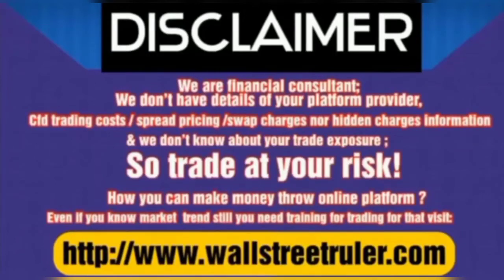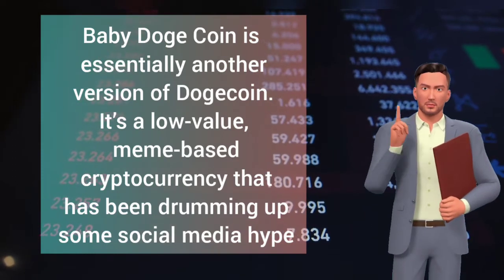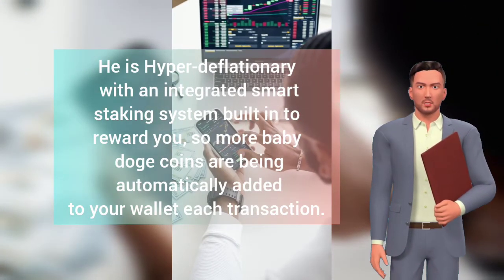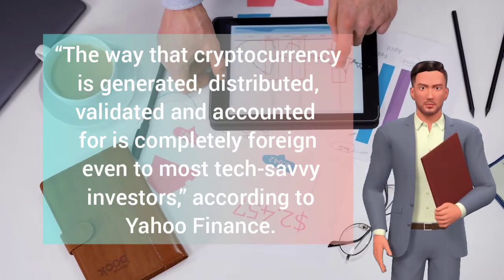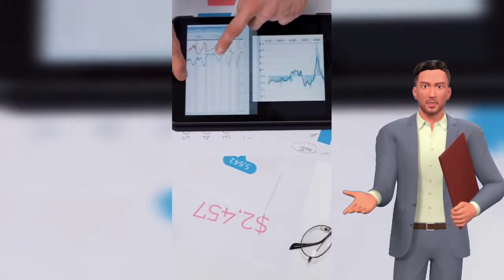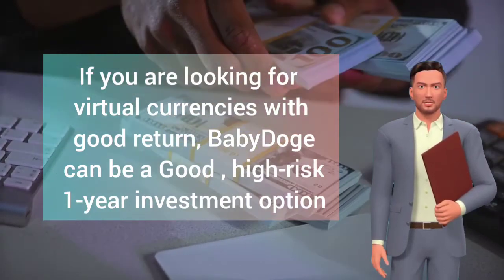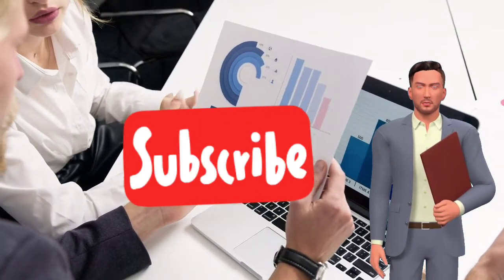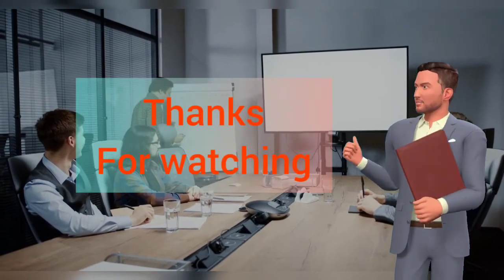Baby Dogecoin Big Update - Baby Doge Price Prediction - Baby doge Analysis News & Updates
Every Adversity, Every Failure, Every Heartache Carries With It The Seed On An Equal Or Greater Benefit. We Have That Seed ( Knowledge & Experience ) Of Greater Benefit We Pay Millions To Get That Seed, Its Available For Everyone.We Know If You Are In Pain (Loss) Fake Companies Can Try To Take Advantage Of Your Fear By Telling Different Stories Worried Not We Are Only One Text Away From You Don’t Hesitate We Are Here To Help You Out.!!The information Contained Herein Is Generic In Nature And Is Meant for Educational & Entertainment Purposes Only.

① Market Up Dates.
② Latest Opportunities In The Market.
③ Learn Money Management From Us.
④ Learn Investigation Of Platform Provider If It's Real Or Fake.
⑤ How To check If Platform Provider Charging Hidden Charges.

            To Become A Part Of wallstreetruler Community !

Target Price Hit Videos Links Are Given Below !

Appreciate Our Efforts With Like 👍 Button
It Feel Valued And Drives Us To Do Our Best!!

🟢 Wallstreetruler Services Plan Link Is Given Below!

Process of Schedule A Phone call !!
Leave Your Name /Number And Country Name Throw Chat Box Of Our Website Our Team Is Ready To Assist You Anytime You Need Help Schedule A Call We Have 📱Call Services Available On Global Level.

baby doge coin
baby dogecoin price
baby doge coingecko
baby doge coin contract address
baby dogecoin price prediction
baby doge coin price in pakistan
baby doge coin burn
baby dogecoin news
baby dogecoin buy
baby doge coin airdrop
baby dogecoin address
baby doge coin available exchange
baby doge coin all time high
baby dogecoin app
baby doge coin ath
baby dogecoin available in india
baby dogecoin analysis
baby doge coin bsc
baby doge coin binance
baby dogecoin burn countdown
baby dogecoin binance listing
baby doge coin buy exchange
baby dogecoin bitmart
baby dogecoin coinmarketcap
baby doge coin coingecko
baby dogecoin chart
baby dogecoin coinbase
baby dogecoin calculator
baby dogecoin ceo
baby dogecoin creator
baby dogecoin debit card
baby dogecoin details
baby dogecoin dextools
baby dogecoin discord
baby dogecoin dead
baby doge coindcx
baby dogecoin debit
baby doge coin decimal
baby doge coin exchange
baby doge coin event
baby doge coin etherscan
baby doge coin exchange listing
baby doge coin ethereum
baby dogecoin elon musk
baby doge coin eth
baby doge coin erc20
baby dogecoin future
baby dogecoin future prediction
baby dogecoin forecast
baby dogecoin founder
baby dogecoin free
baby dogecoin free mining
baby dogecoin facebook
baby doge coin free airdrop
baby dogecoin graph
baby doge coin growth
baby dogecoin good investment
baby doge coin game
baby dogecoin history
baby doge coin how to buy
baby dogecoin hotbit
baby dogecoin holders bsc
baby doge coin holders list
baby dogecoin how to buy in india
baby doge coin hoje
baby doge coin inr
baby doge coin indian price
baby dogecoin in wazirx
baby doge coin information
baby doge coin info
baby dogecoin idr
baby dogecoin launch date
baby doge coin listing
baby doge coin listing exchange
baby dogecoin max supply
baby doge coin metamask
baby dogecoin mining
baby dogecoin money maker
baby dogecoin meme
baby doge mom coin
elon musk baby dogecoin
baby doge coin next burn
baby dogecoin name
baby dogecoin news today
baby doge coin nedir
baby doge coin nft
baby dogecoin nascar
baby dogecoin network
baby doge coin on binance
baby dogecoin owner